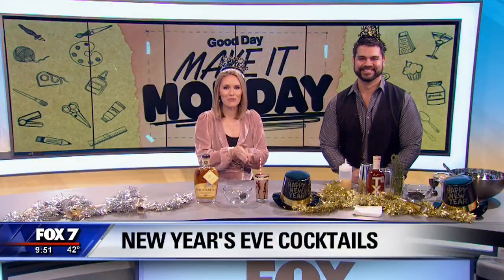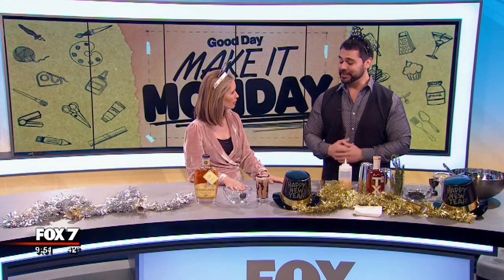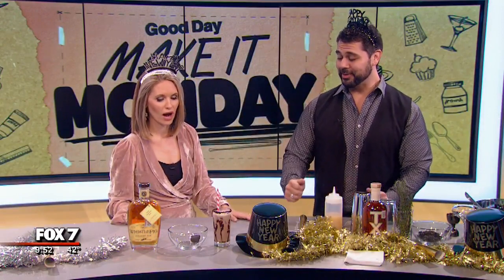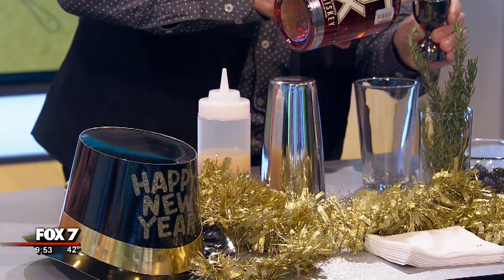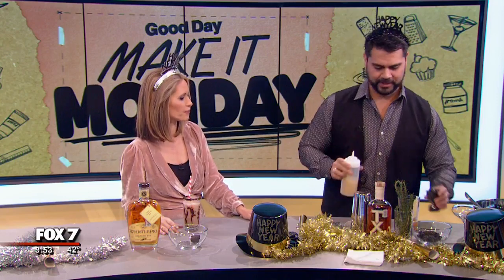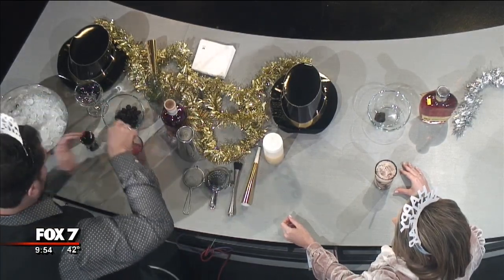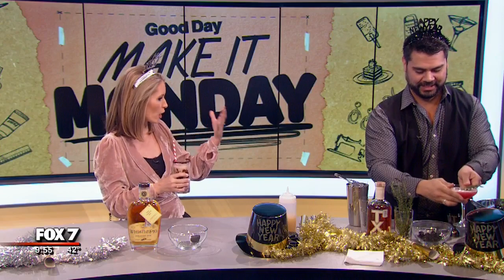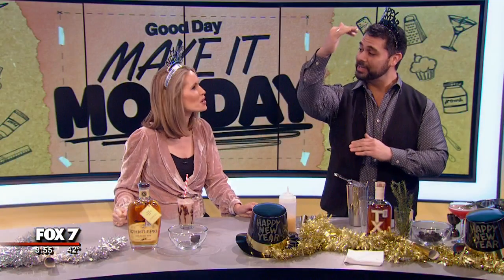Make It Monday: NYE Cocktails | 12/2018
Nathan Garcia with TRACE at the W Austin talks to FOX 7 Austin's Lauren Petrowski about celebrations going on there and has ideas for fun cocktails if you're staying at home.